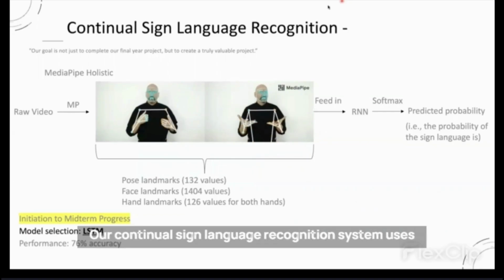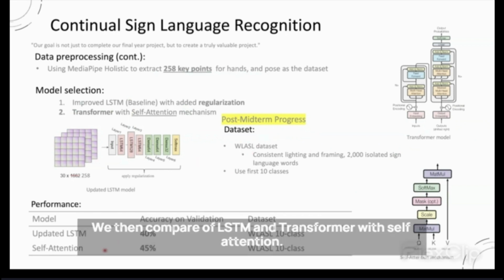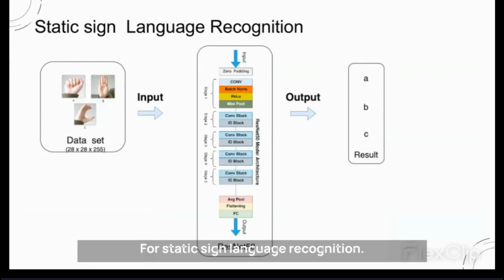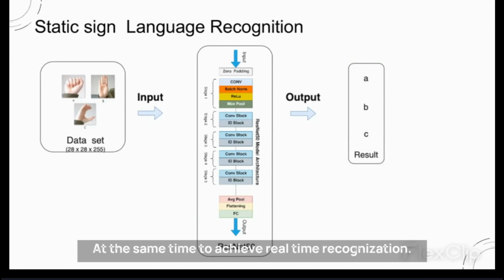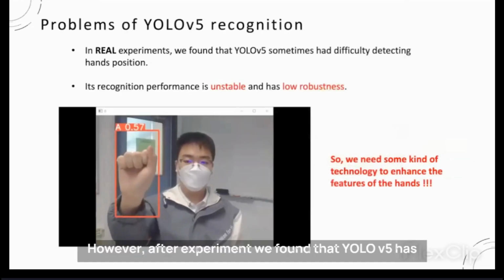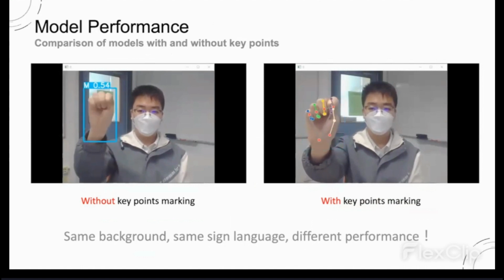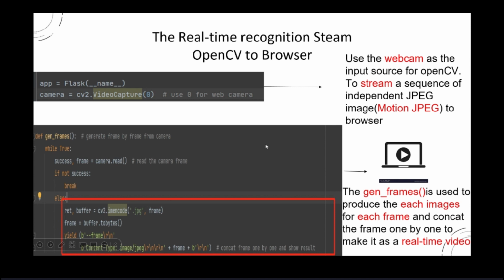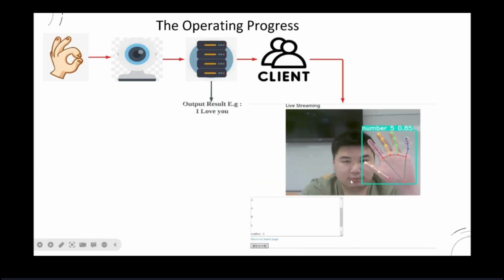FYP2023 Presentation Video (Sign Language Detection and Recognition)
Topic: Sign Language Detection and Recognition

Student: LIU Ziwei, WANG Zijian, JIANG Yufeng, LI Fengheng

Supervisor: Dr. Roy Li
Areas: Intelligent Applications
Year of Completion: 2023